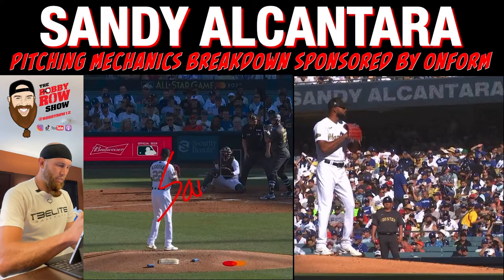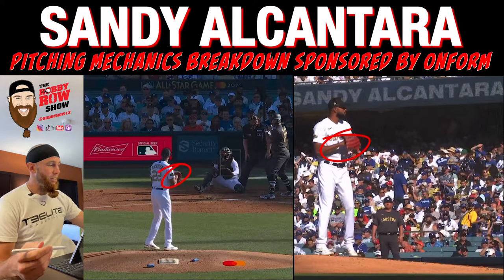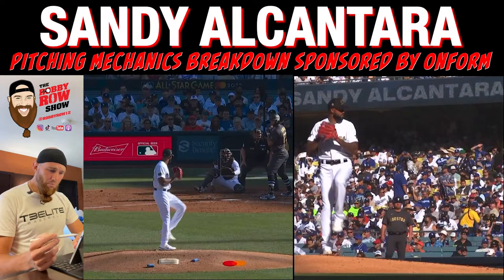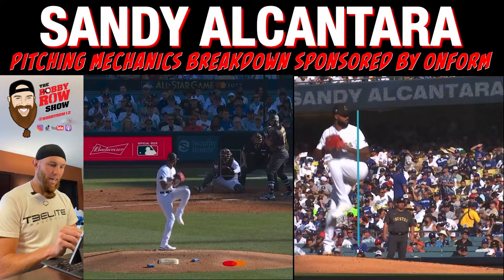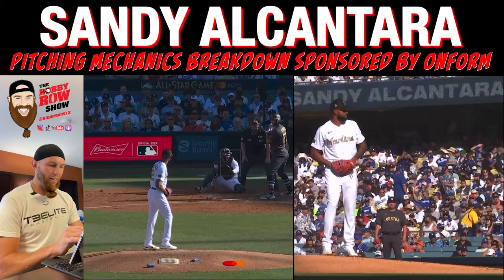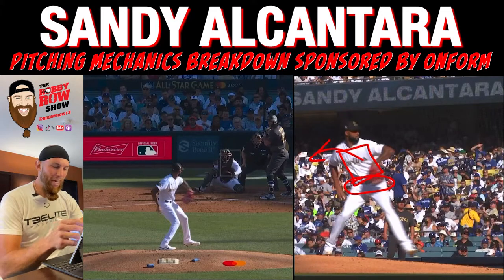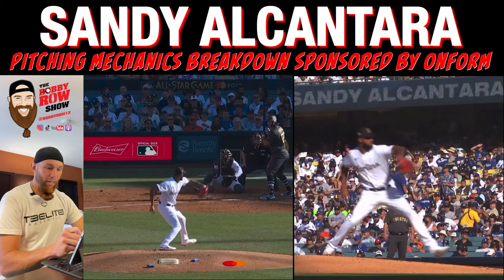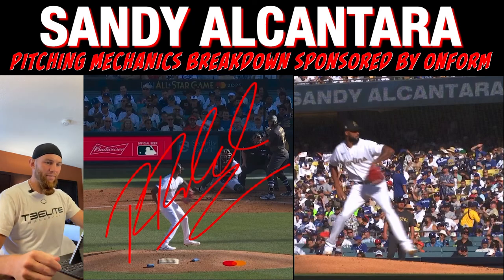Sandy Alcantara Pitching Mechanics Breakdown